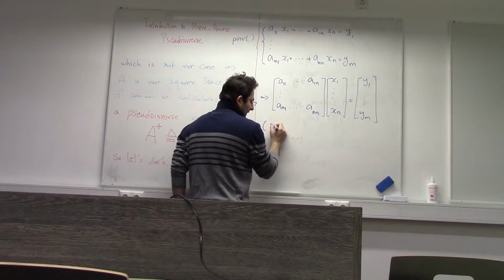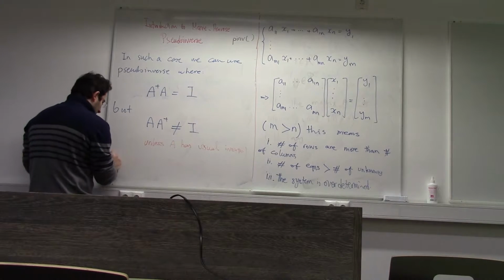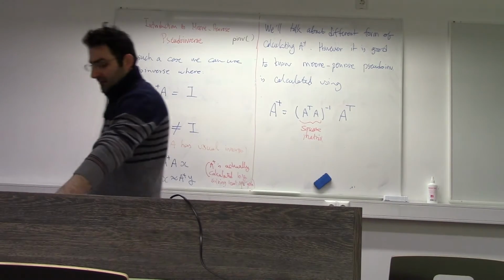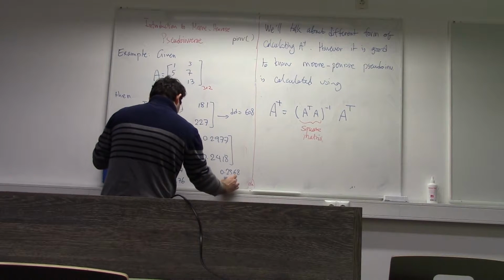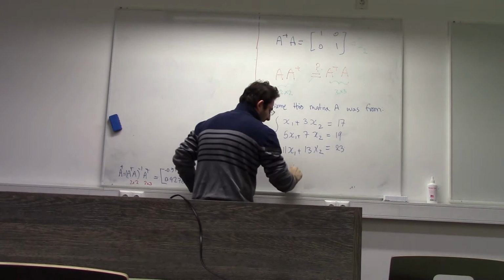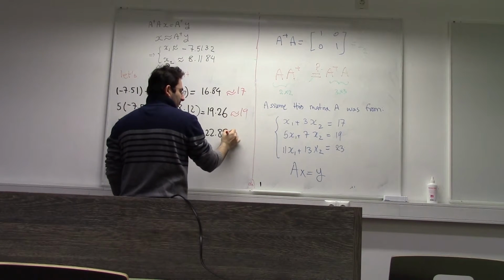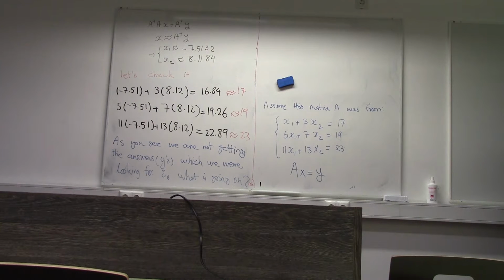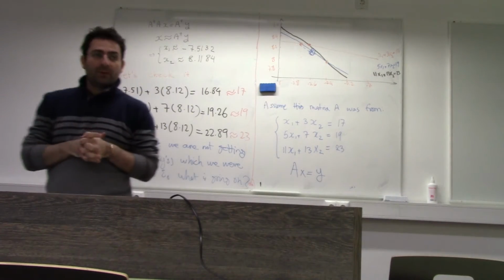LOTI.05.066 Lec8 P2